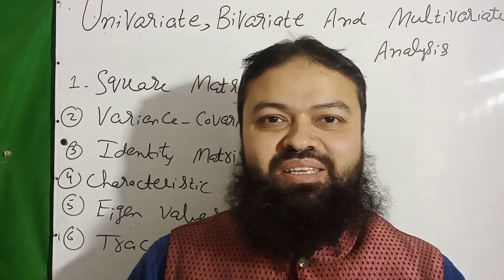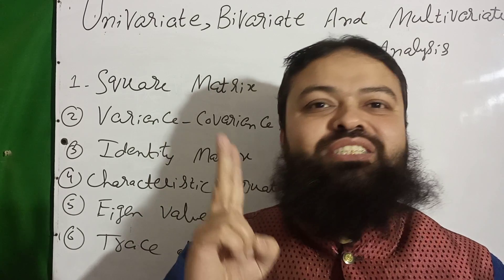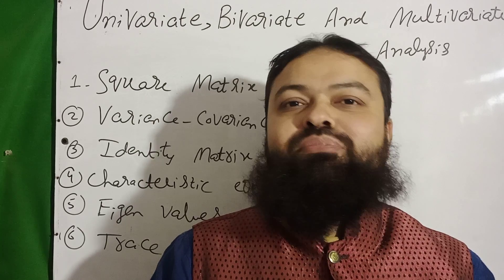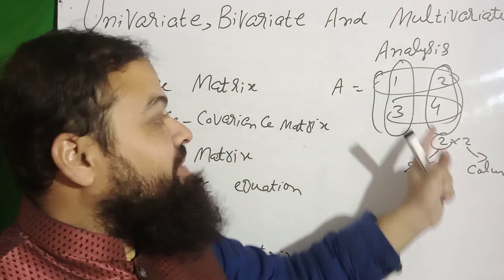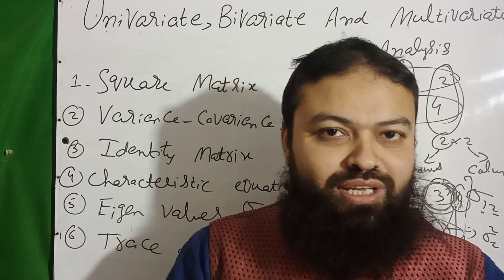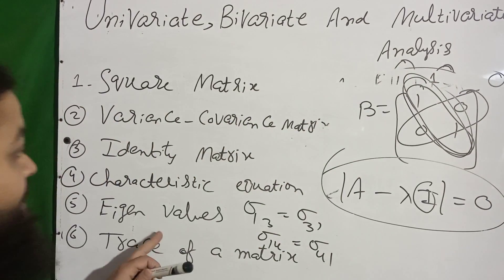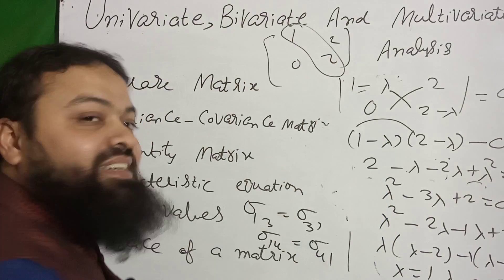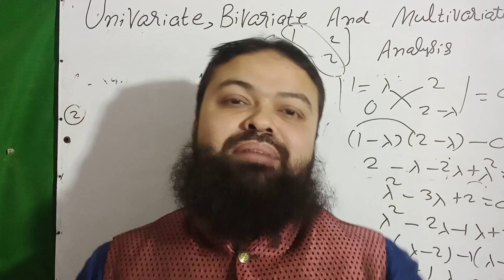February 3, 2022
LECTURER STATISTICS WRITTEN TEST PREPARATION